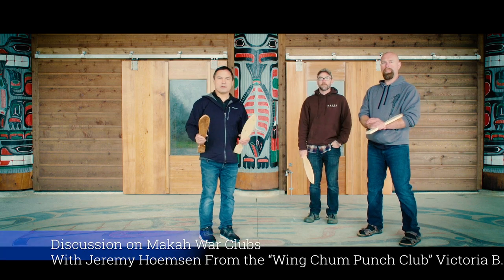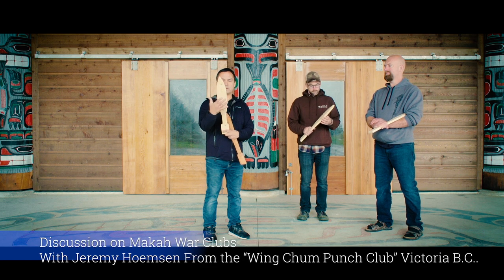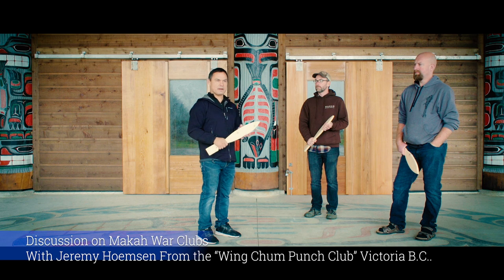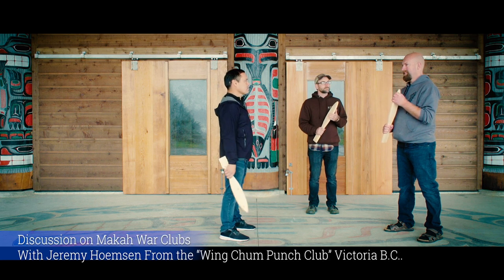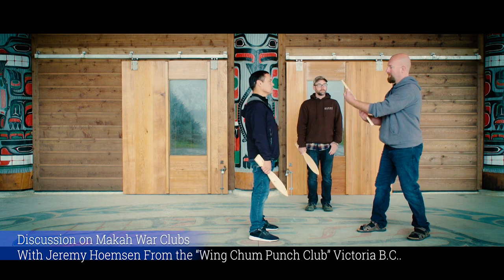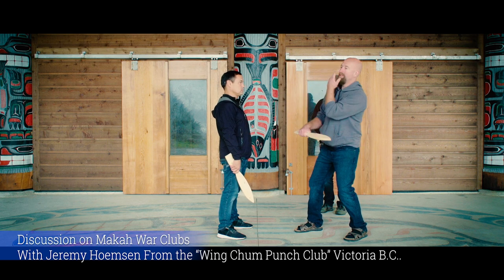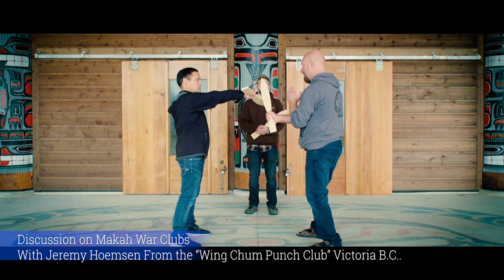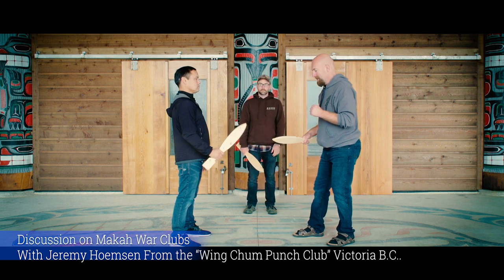Discussion on Makah War Clubs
The Makah War Club is made from Whale Bone and is very hard like granite.